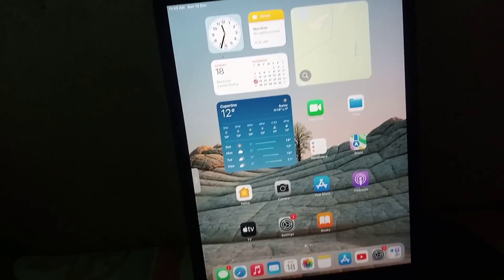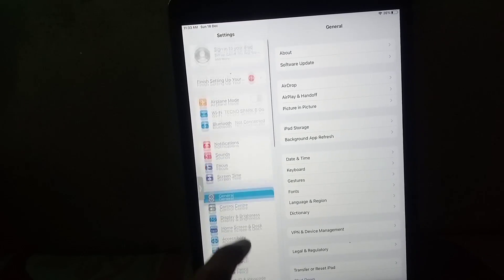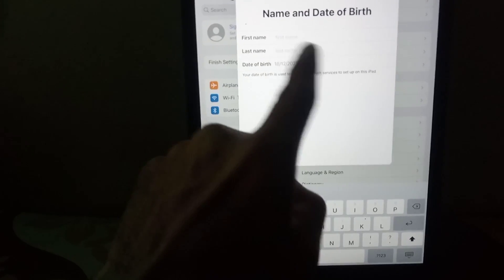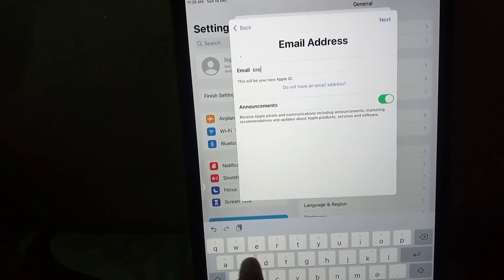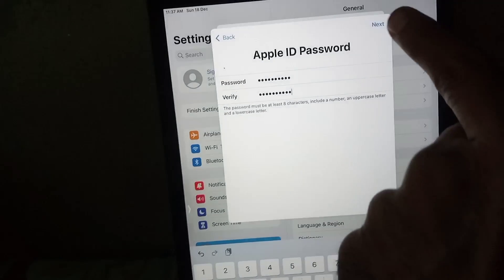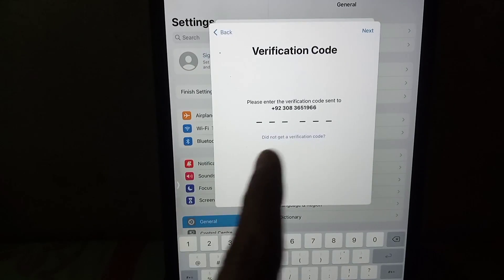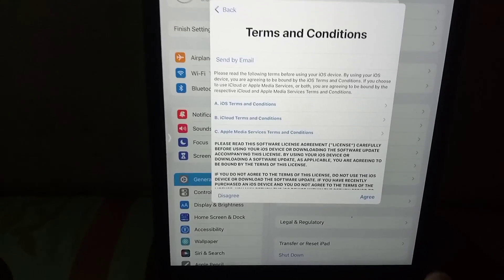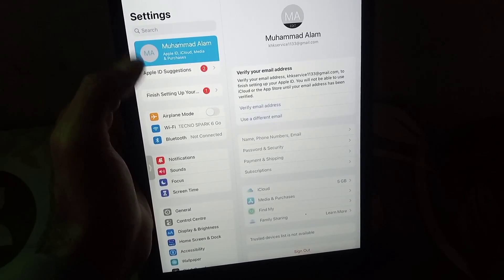How to create Apple id without verification code /Make apple id without verification code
how to create apple id in ipad
how to create apple id without verification code
how to set up apple id without verification code
how to make apple id without verification code
create apple id
create apple id in ipad
create new apple id in ipad
How can I log into my Apple ID without verification code
How can I get verification code without phone
 Can I get my Apple ID verification code sent to my email
how to get apple id verification code without phone
apple id sign in
 how to sign into icloud without verification code on computer
 where do i enter apple id verification code
how can i recover my apple id without phone number
 verify apple id email
apple id verification code text